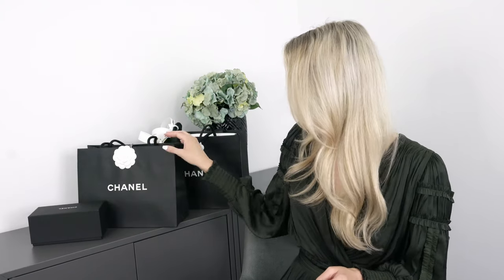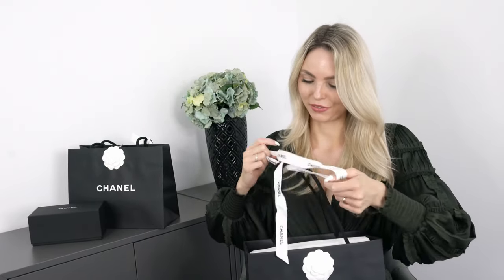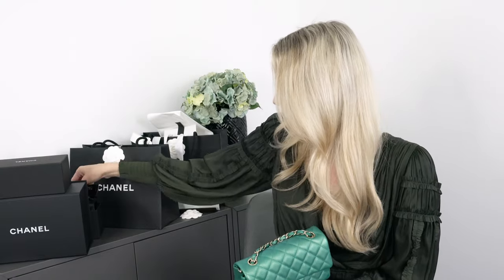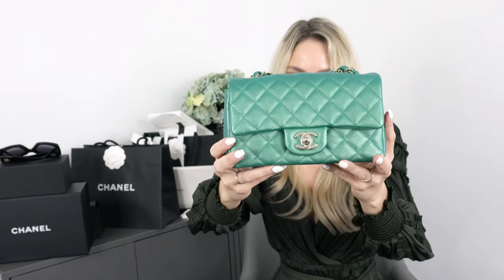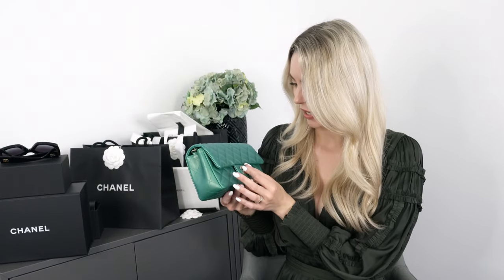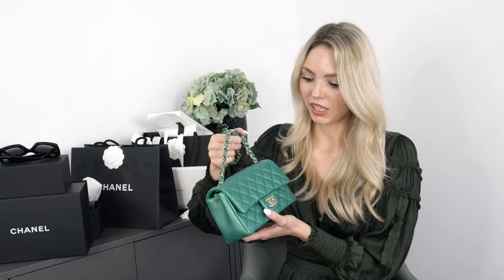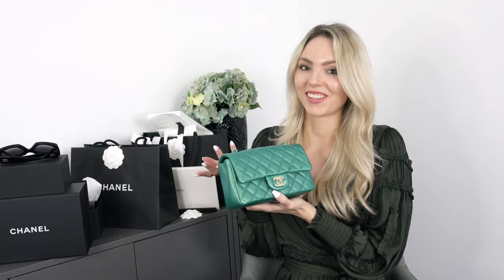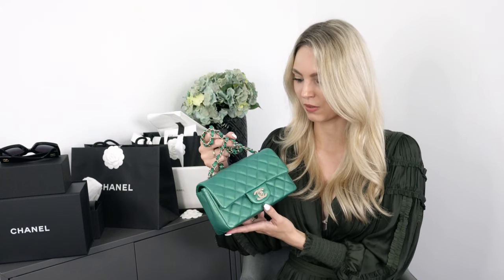WHAT I GOT AT CHANEL IN MUNICH | CHANEL HANDBAG & SUNGLASSES UNBOXING + TRY ON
♡ OPEN ME ♡

DRESS Ulla Johnson

MASCARA

FOUNDATION

CONCEALER

EYE PENCIL

 ♡ FOLLOW ME ♡